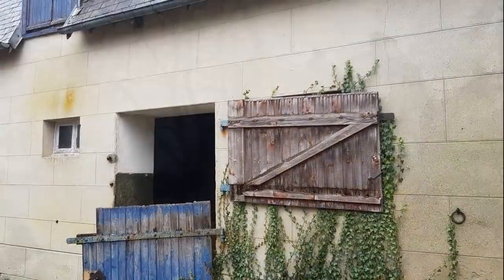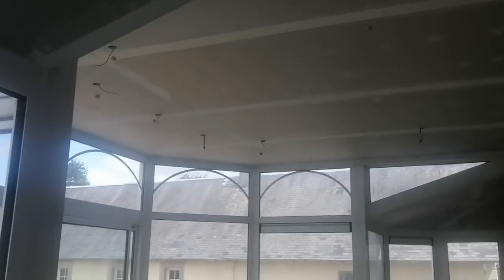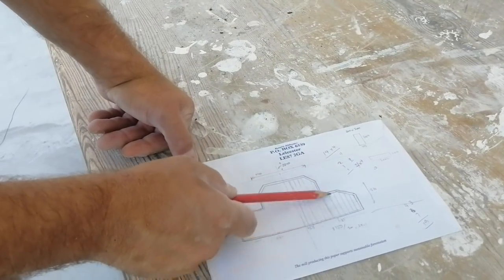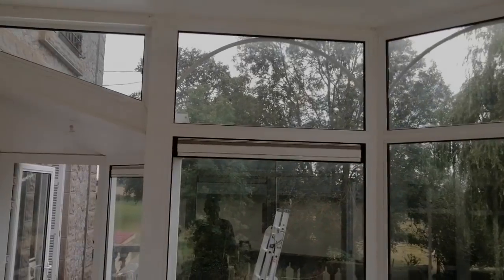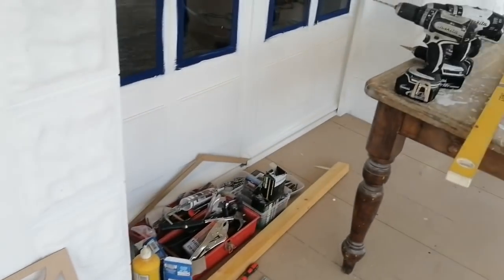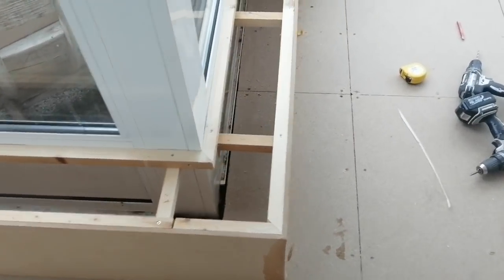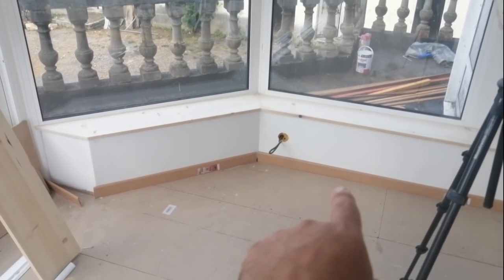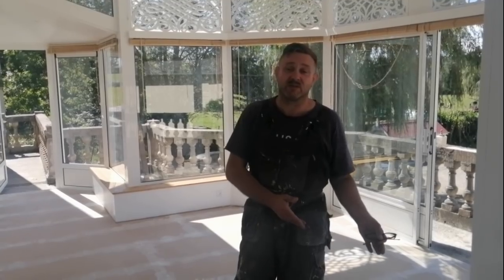Ep 49: Amazing conservatory make-over!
Ordinarily we would never have built a huge floating conservatory Veranda on the back of the Chateau - but it is far too good a structure to remove it.

So what to do? We did as much as we could to cover the vast expanse of glass and to make the room usable throughout the year!